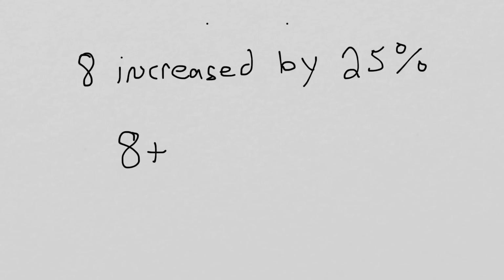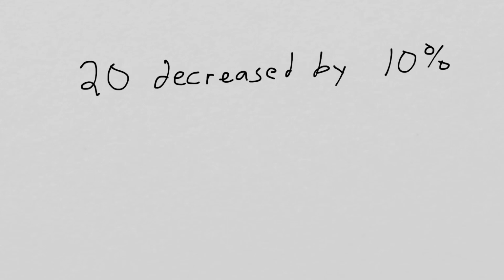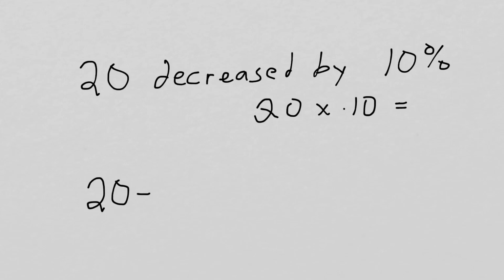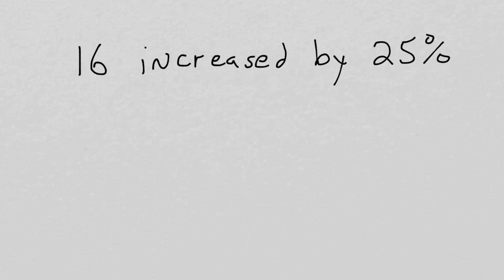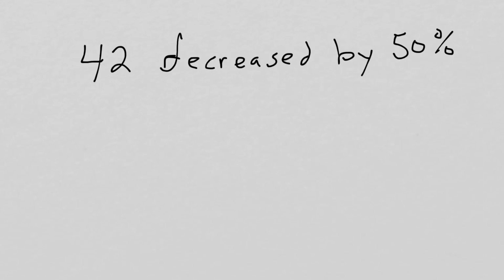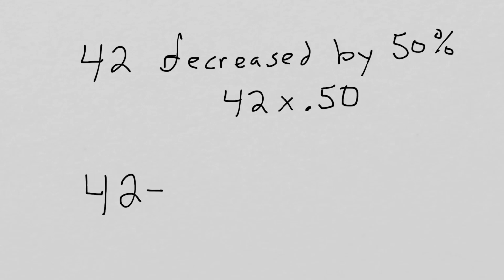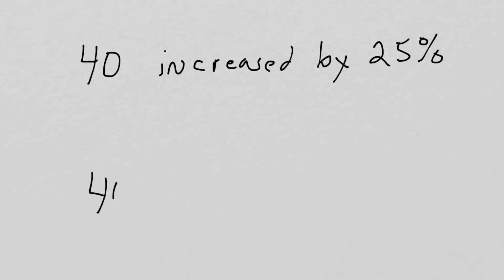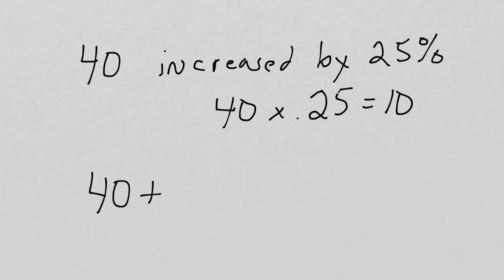Algebra 1 - Mon. Apr 27